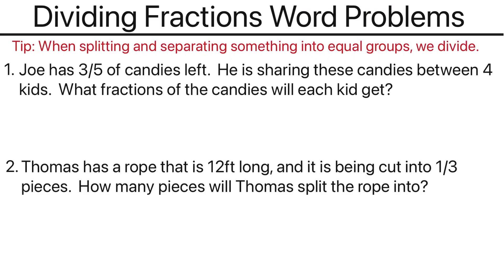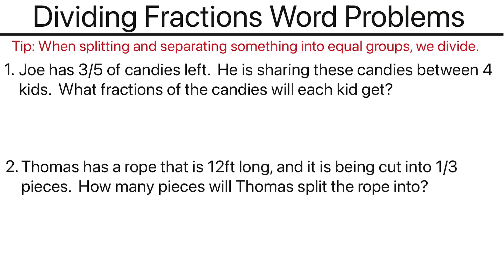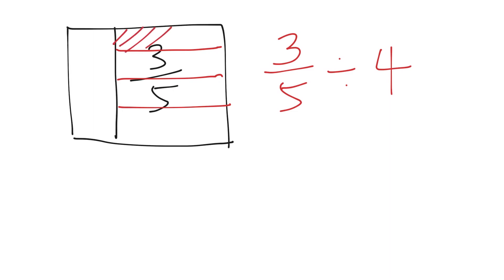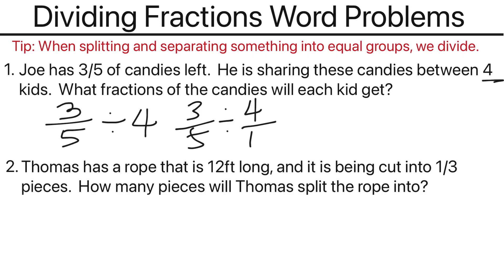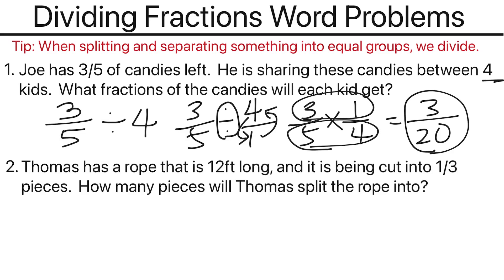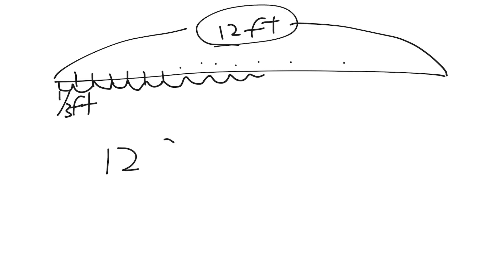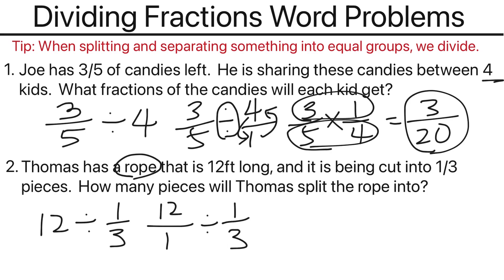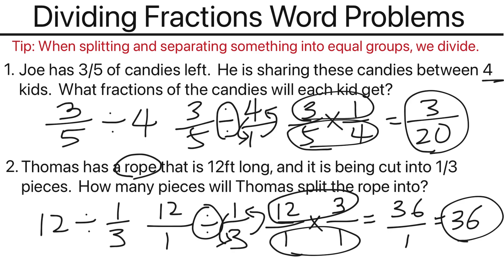Dividing Fractions Word Problems | Fraction Word Problems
Learn how to divide fractions involving word problems with step-by-step instructions at Your 24-7 Math Tutor.  In this video, we have two examples of word problems with scenarios that require dividing fractions.

When dividing fractions, we use keep, switch, and flip method (also referred to as invert and multiply).  If you are unsure of why we do this, here is a video that explains why we do this when we divide fractions.

00:00 Introduction
00:20 First Example: Dividing Fractions Word Problem
03:44 Second Example: Dividing Fractions Word Problem
06:28 Conclusion